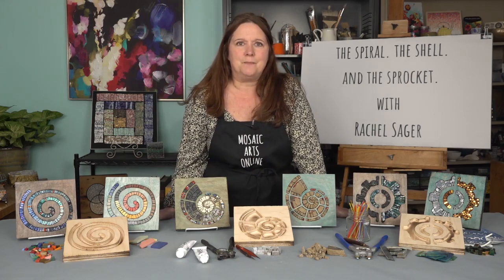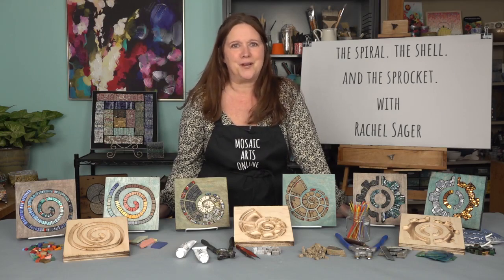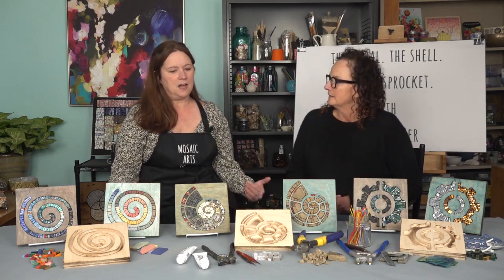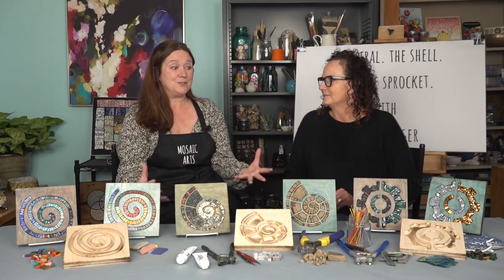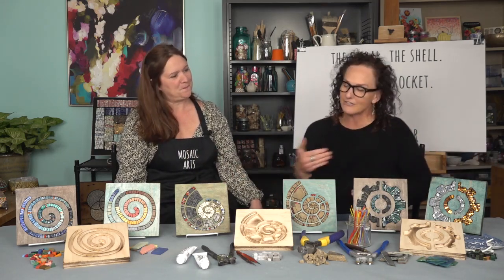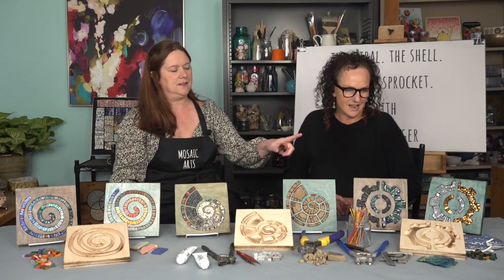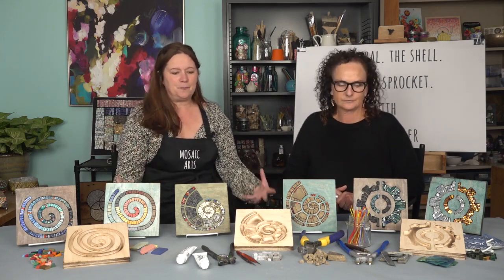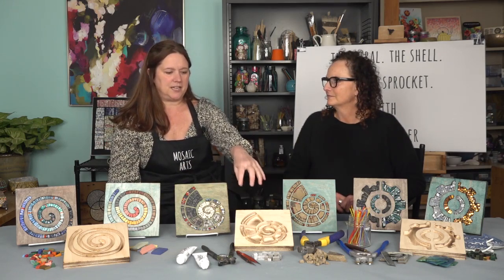The Spiral, The Shell, and The Sprocket with Rachel Sager, online course.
Are you new to mosaic art and staring down the hole of where to begin or how to even pick a project or material to work with? How would you like that problem to be solved with one course that can be a learning adventure while being achievable and gratifying? Yes? Well then you are in the right place and with the right instructor.

Welcome to "The Spiral, The Shell, and The Sprocket with Rachel Sager”. This online course is a mosaic material sampler that will introduce you to the world of mosaic art. Led by the talented Rachel Sager, this course offers a wonderful balance between technical feasibility and stimulating your imagination for future projects.

Rachel will simplify complex concepts, while making mosaic art accessible to the beginner. Mosaic is a vast art form with a language of its own and offers a lifetime of lessons to be learned. In this course, you will find a structured framework that removes the worry of designing compositions, allowing you to focus on the joy of creating. The nature of Rachel’s custom-cut frames ensures that your project will be a success.

With three choices of designed frames, you are free to choose the one or ones that fire you up and start selecting your mosaic materials. While Rachel demonstrates using specific materials, you are encouraged to use what you already have in your collection or find materials that inspire you.

In this course you will learn:

How to enhance the raw wood frames with stains and color washes
How to bond the wood before applying the thin set/mortar
How to seal and smooth the wood before starting to mosaic
How to choose the materials for each frame
How to cut and understand the nature of 9 different types of materials
How to create andamento in a limited space
How to work neat in small spaces
How to add filati for highlights against marble and stone
How to create a balanced composition using color and value
How to use complementary colors for added interest
How to build simple color wheels or gradations
With six distinct yet complementary projects bundled together, you will witness your mosaic making skills develop naturally as you create alongside Rachel. Prepare yourself for a creative journey that combines hands-on learning, artistic exploration, and the joy of mosaic art.

Whether you are a beginner eager to dive into the world of mosaics or an experienced creator looking to craft a series for display, this course has something to offer you.

Although this course is beginner friendly, it is also a satisfying collection of experiences for the more seasoned artist. The custom frame/substrates are addictive and solve so many mosaic problems!

Rachel includes a PDF for download of her suggested tools, materials, and resources.